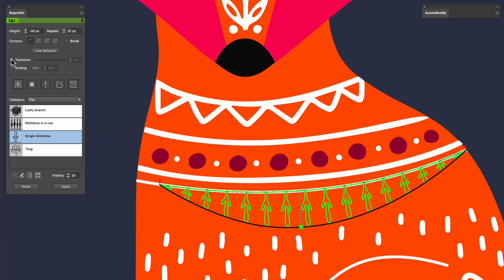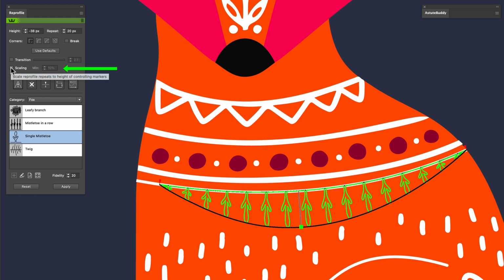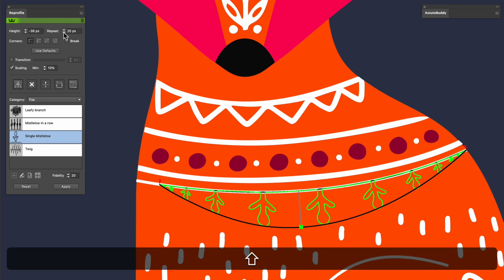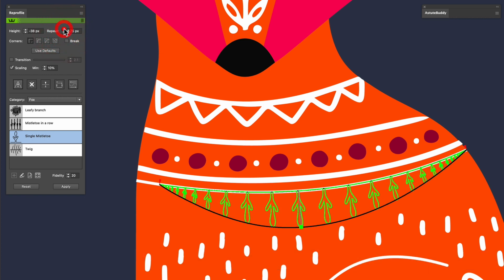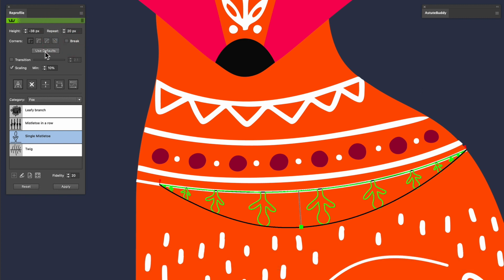Transitions + Scaling in Reprofile - Reform Plugin for Adobe Illustrator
The Reprofile Tool is part of the Reform Plugin which is a professional plugin for Adobe Illustrator that takes the pain out of reshaping vector paths.

This tutorial video covers:

* Understand transitions
* Explore the scaling option
* Fine tune the aspect ratio of repeats

To learn how to use Reprofile, continue to watch the tutorials playlist, including special workflow videos created by industry professionals